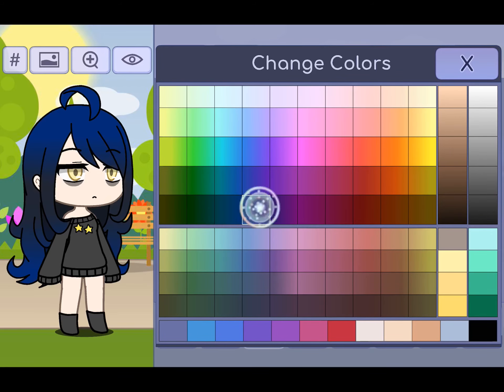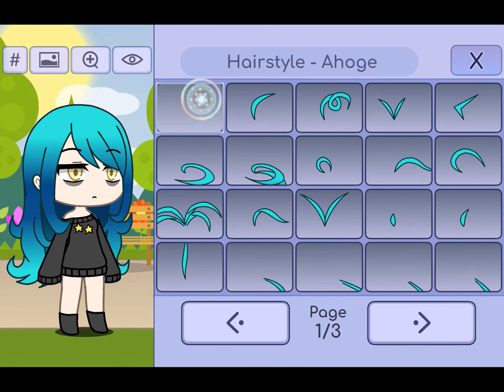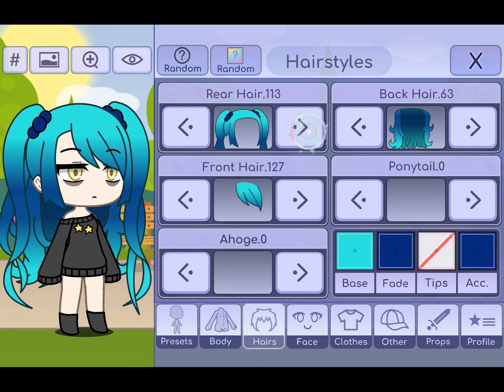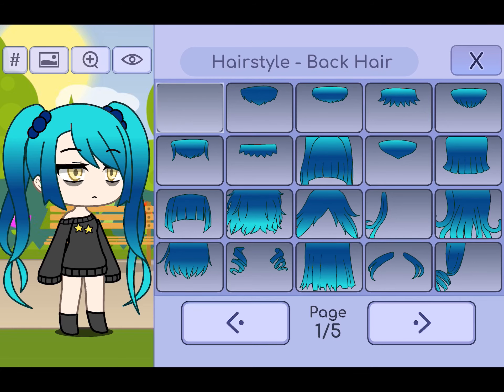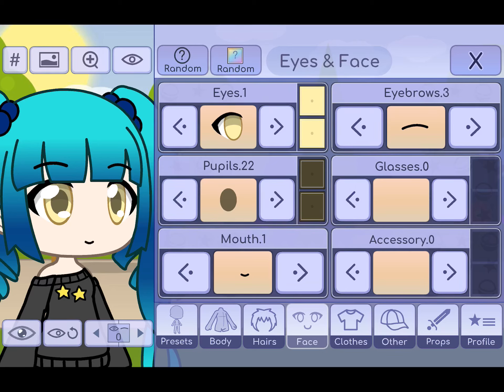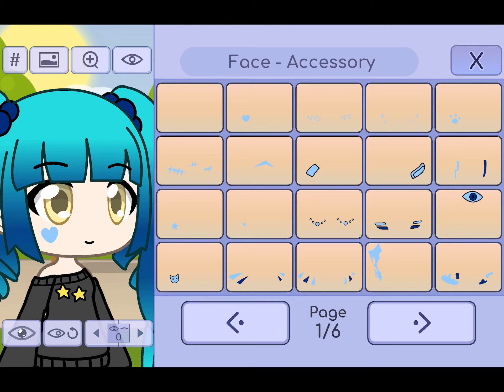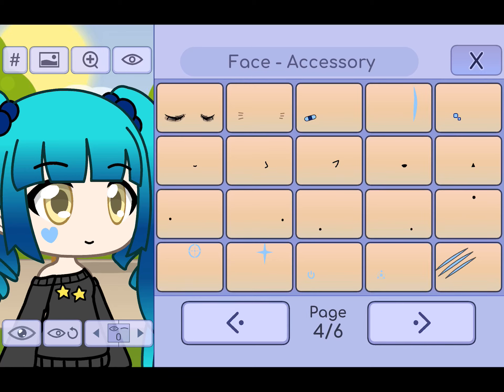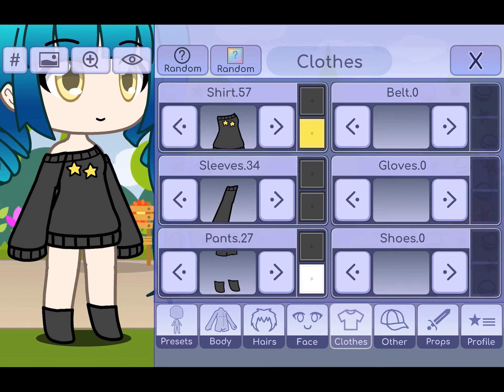How to make ice Queen 👸. In gacha life.